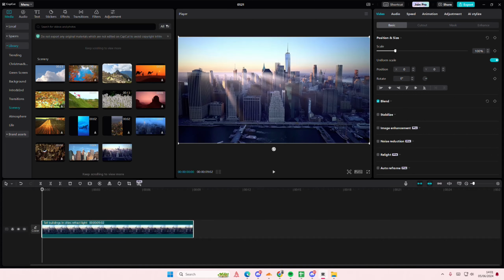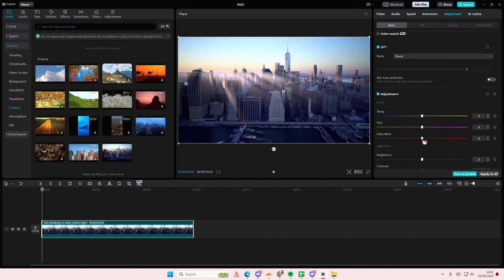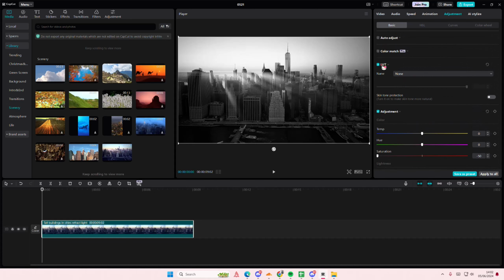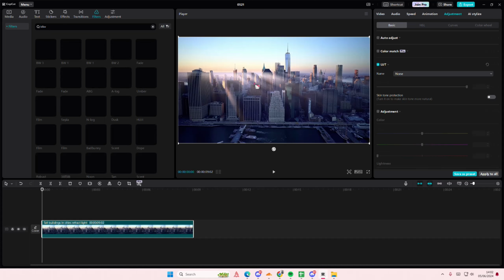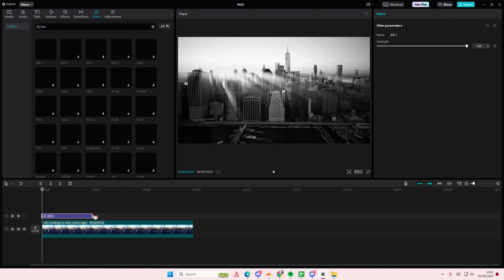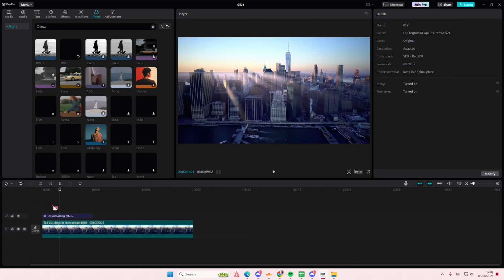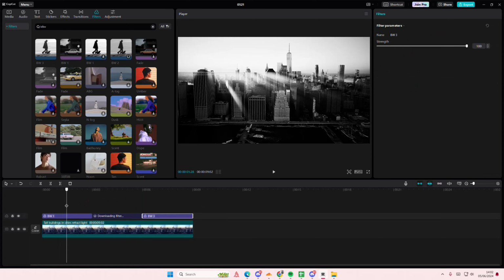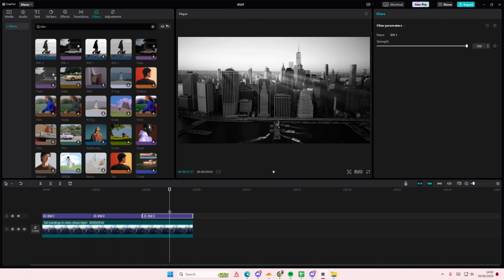❤️ STEP-BY-STEP GUIDE: Turn Your Colorful Videos Black & White On CapCut PC Using This Tutorial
This tutorial will show you how you can turn your videos black and white on CapCut PC.